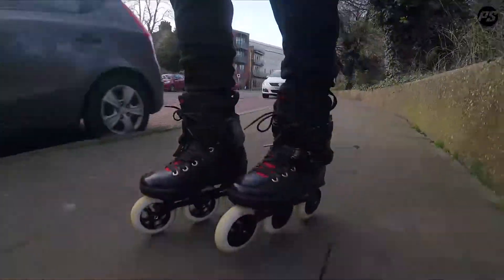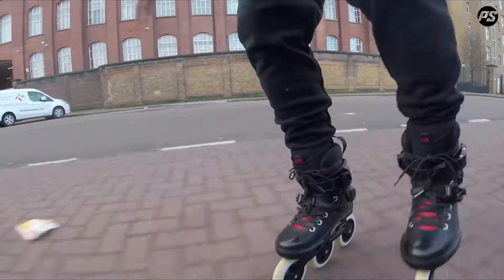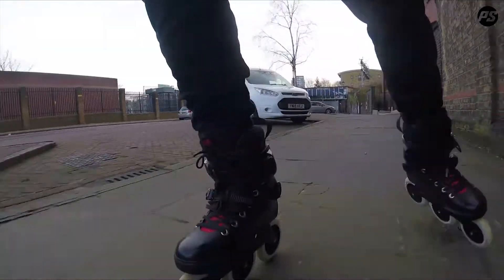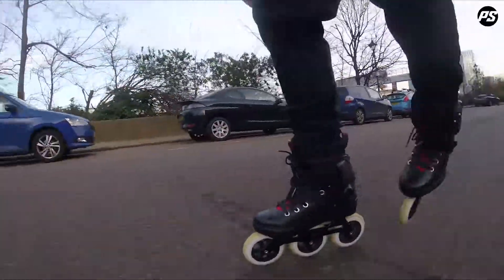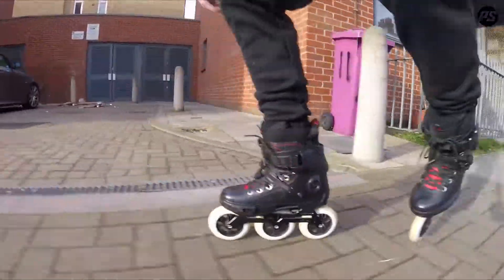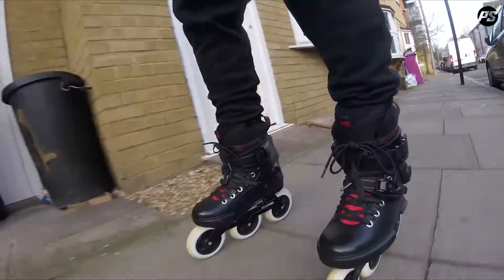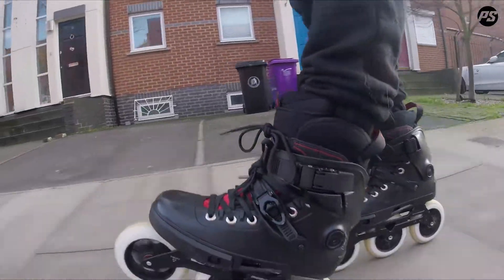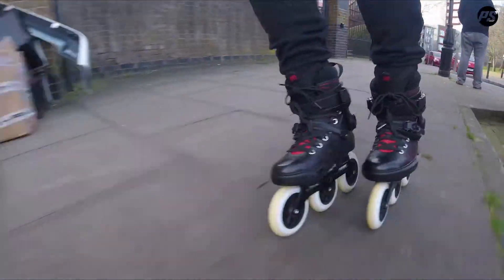MYFIT Crown Dual Fit skate liner - Rolling Review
MYFIT Crown Dual Fit skate liner - Rolling Review - 908174

The MYFIT Crown dual fit liner is the next step in liner technology. It's jam-packed with more technical features than the average middle-class car.
The Recall Fit is an instant memory fit which adjusts to the shape of your feet. Every time you step in, you will feel the "Recall effect": soft foams wrapping smoothly around your feet for perfect contact and comfort. You can easily customize the liners shape to your feet thanks to the heat moldable function, making pressure points a thing of the past. Thanks to a 4-way stretchable front part, the liner fits 2 sizes at once, adjusting better to your foot shape and even allowing you to downsize if necessary. The forward and sideways flex of the liner can be easily adjusted to your personal needs by simply removing or adding the support sheets in the tongue and power arch pockets. Also, the cuff support strap can be adjusted both height or lateral positions. The lacing on the Crown liner adds extra stability and heel lock for maximum control and performance. The lace loops on the liner allow for two options – to lace just the liner or to connect both the shell and liner to further increase the heel lock. In order to protect the liner from wear and tear we have covered the ankle area with a sturdy PU-leather. Hundreds of small silicon dots all over the back of the liner increase the heel grip, making sure the liner never slips inside of the shell which creates great power transfer. In collaboration with the leaders in the aggressive skating market USD, the Crown liner is equipped with an effective and detachable shock absorber. If jumping down stairs is your thing, you do not want to sleep on this feature!